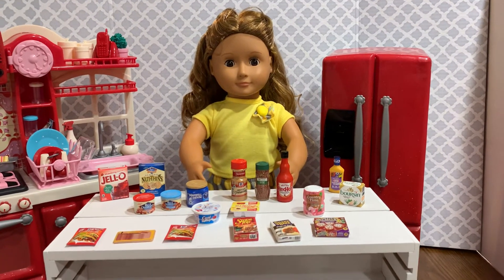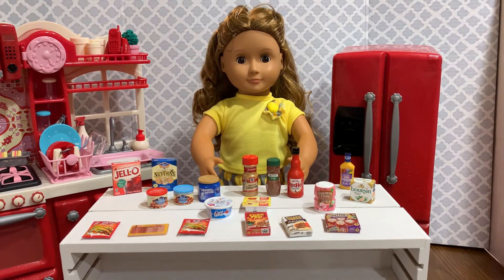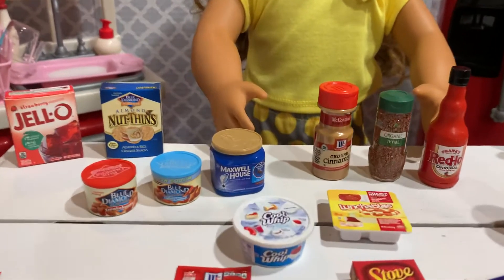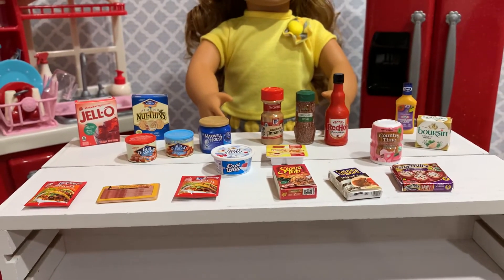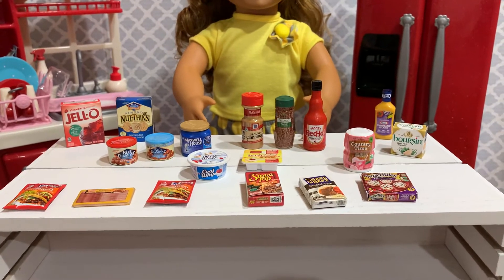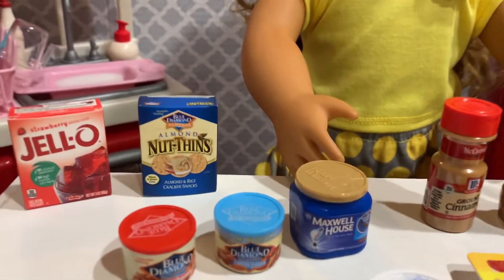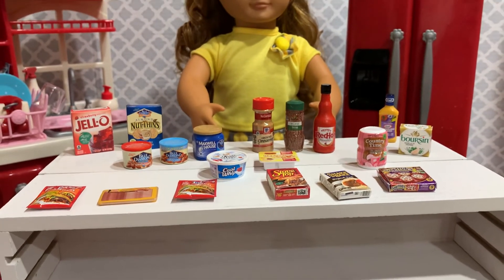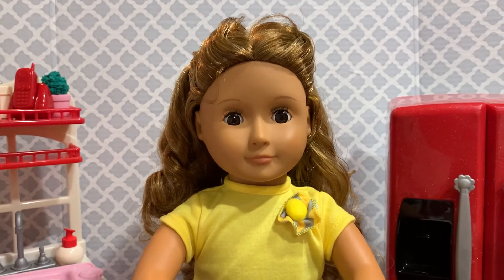Zuru 5 Surprise Mini Brands Review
This is part 2 of the stocking our kitchen series.  The items featured are from the Zuru 5 Surprise Mini Brands that we purchased at Walmart.